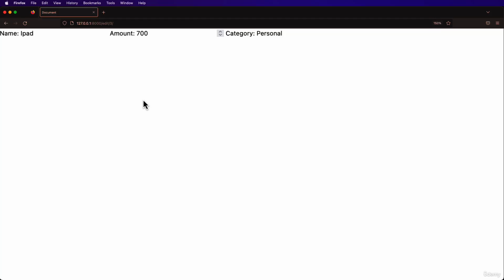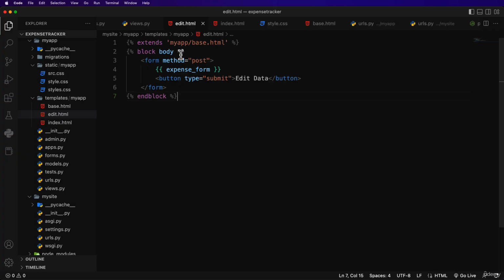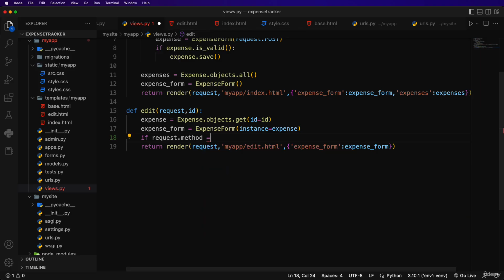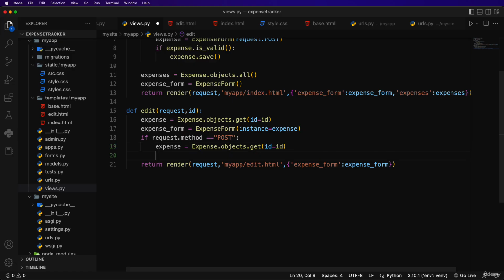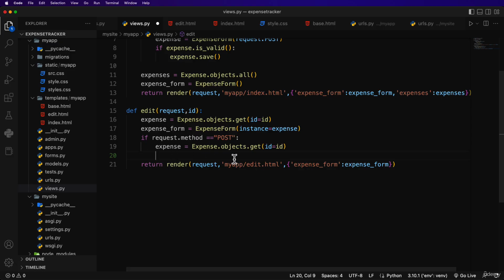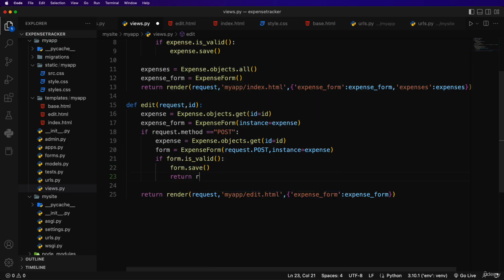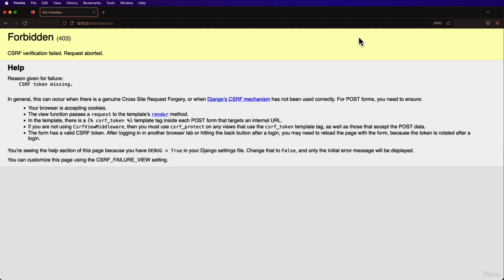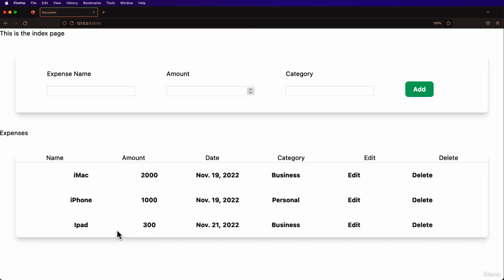013 Edit Part 2UdemyiIran